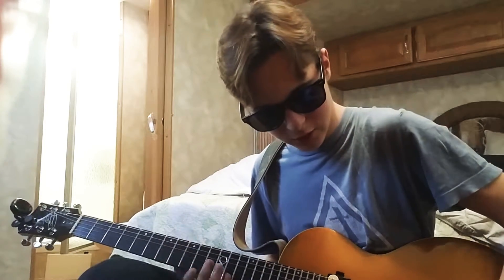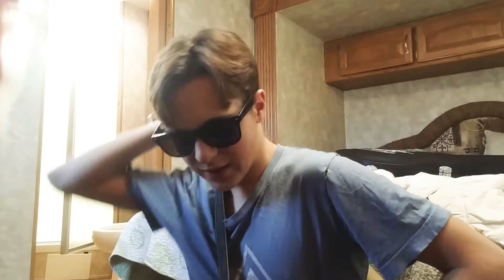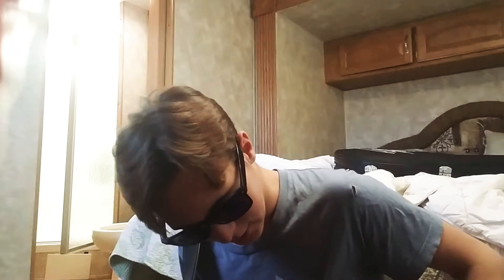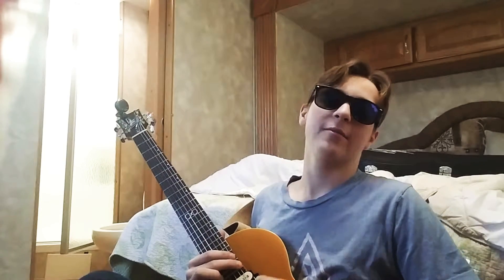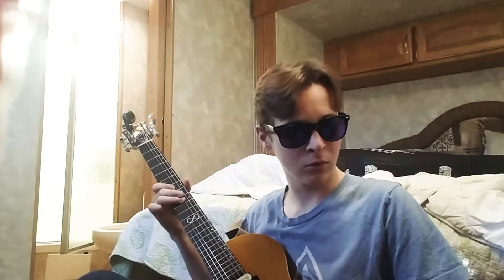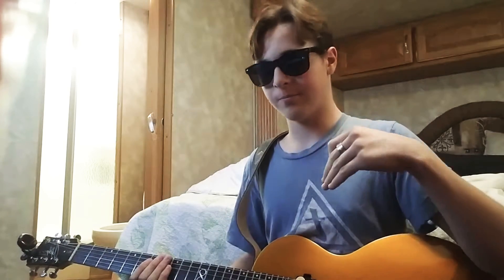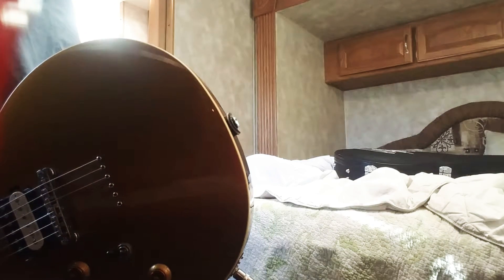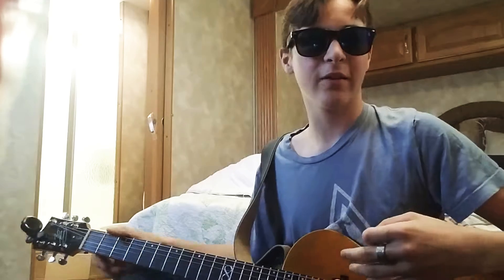FENDER BASSBREAKER AMP DEMO!!!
Hey there it's me Bob just another video but this time I've done a demo because not a lot of people know how to work this amp quite like me.but yeah I'm just going to say Fender did not give me an amp to demo this is not a demo by Fender.its by me Bob also known as two years too fast and yeah.